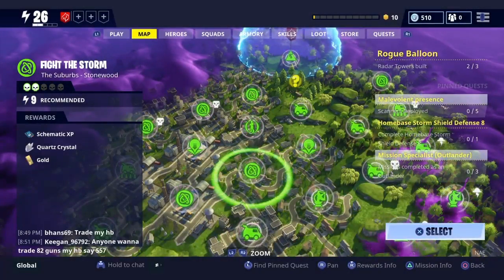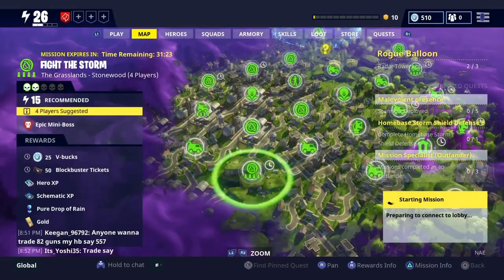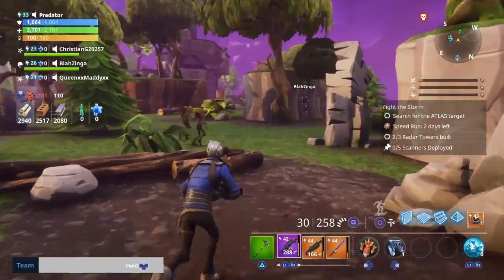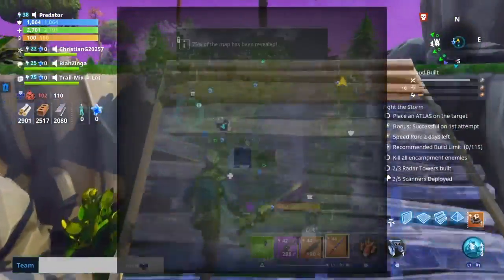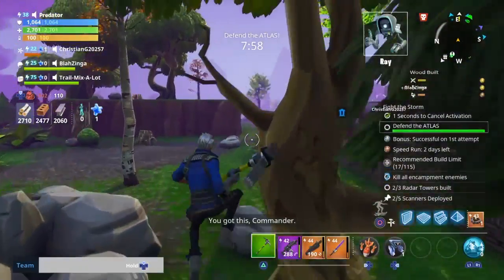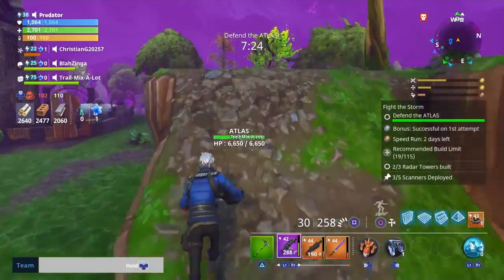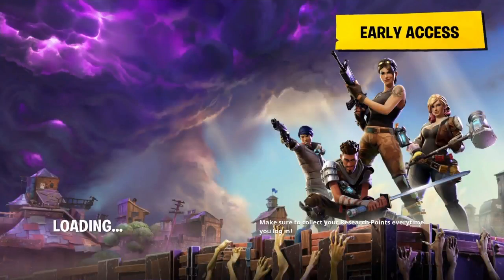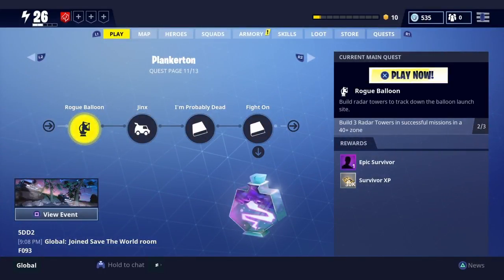HOW TO GET UNLIMITED VBUCKS! (FORTNITE)